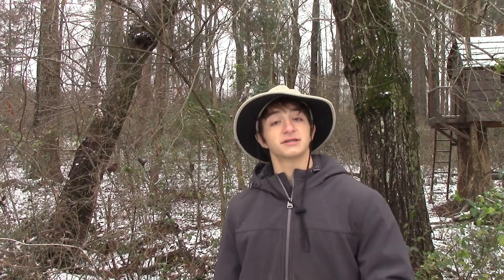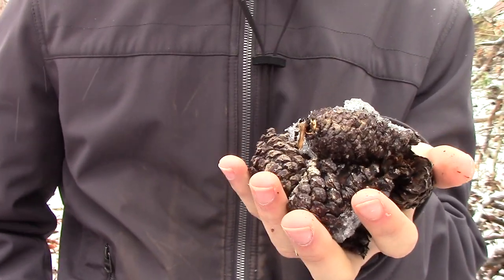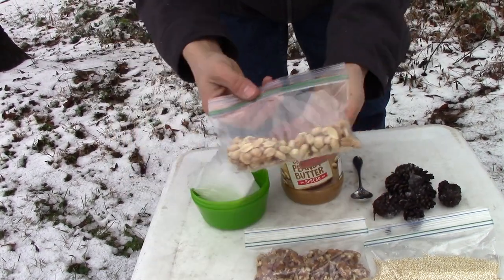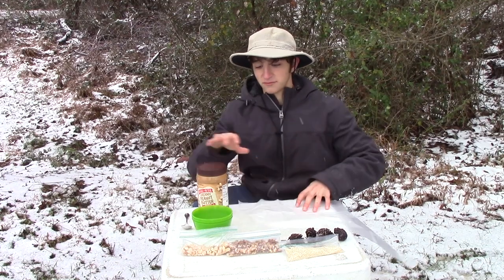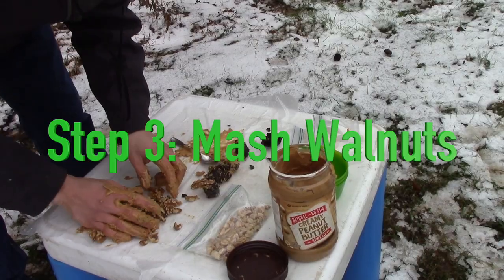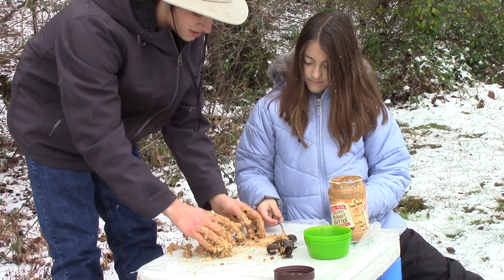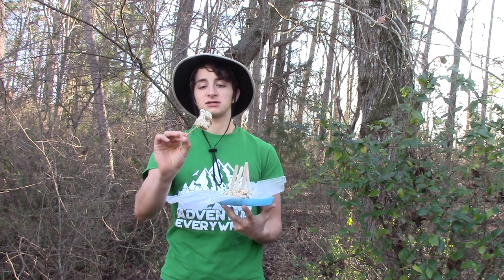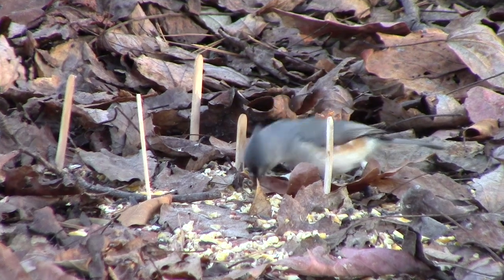DIY Christmas Treats for Winter Wildlife!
In this holiday episode of The Wild Report, learn how you can make a nutritional treat for deer, birds, and other winter wildlife!

If you didn't, leave me a comment letting me know what I can improve on!